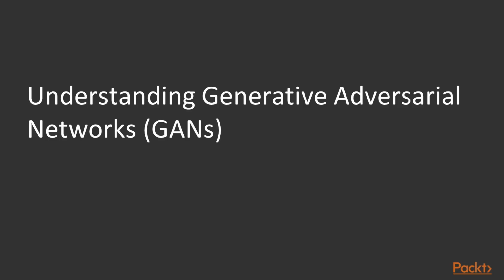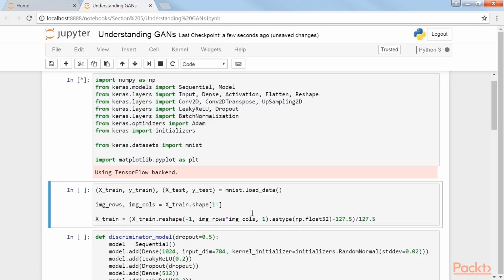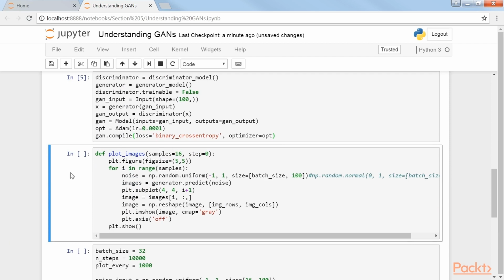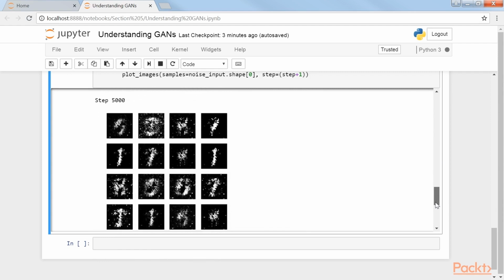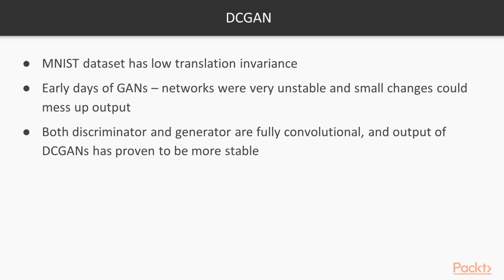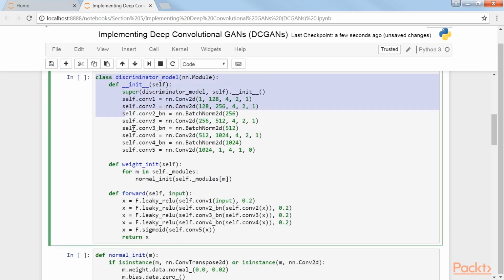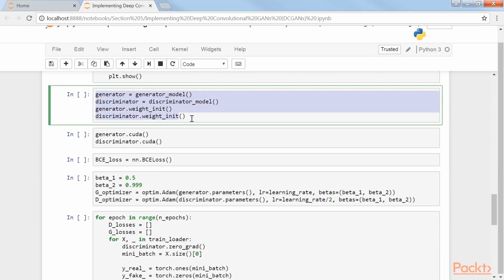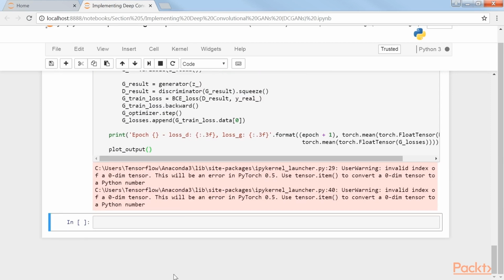Python Deep Learning Solutions: Implementing Generative Adversarial Networks | packtpub.com